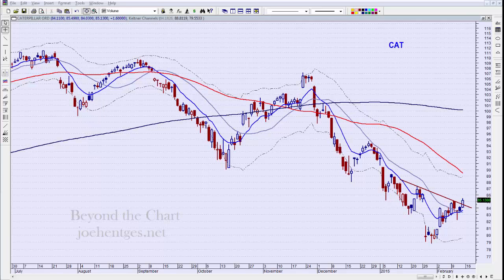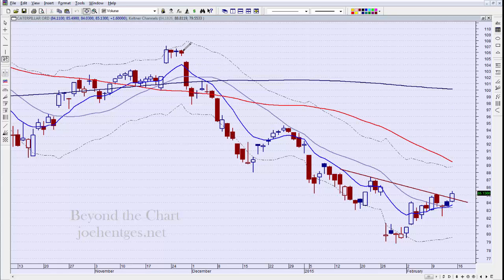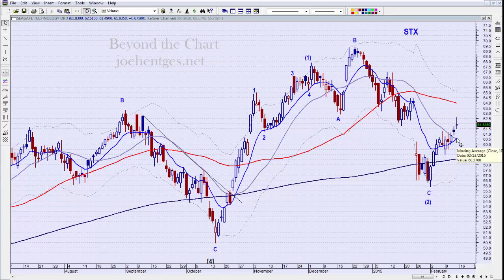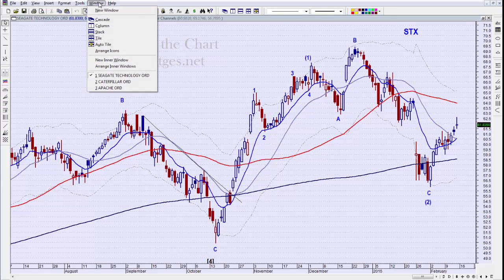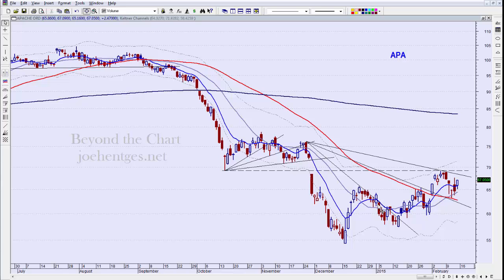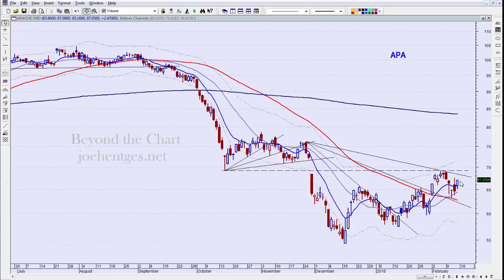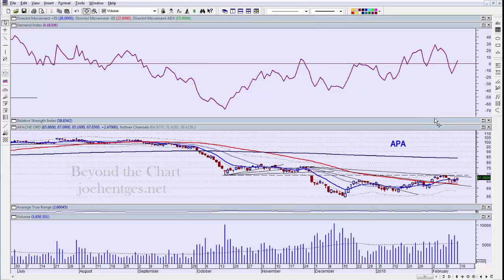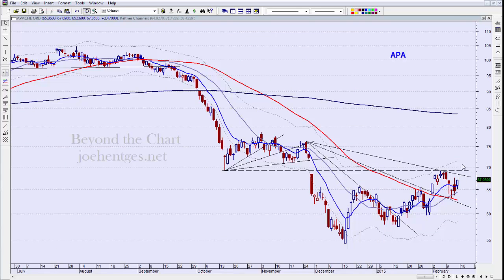3 Stock Trade Ideas Reviewed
In this trade ideas video I review the two trade ideas that are currently open...CAT and STX.
I then review a new trade idea on Apache (APA).
The market is closed tomorrow for President's Day here in the U.S.